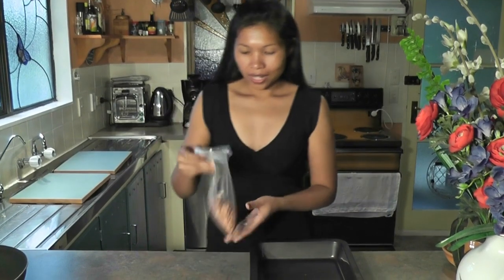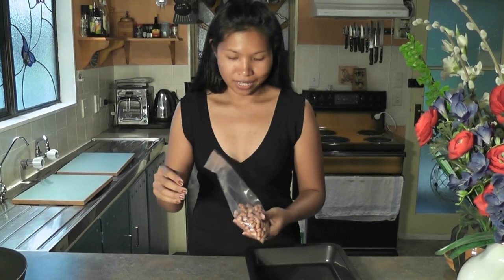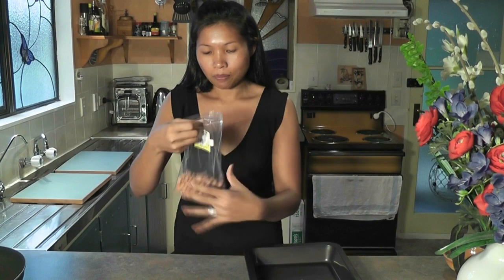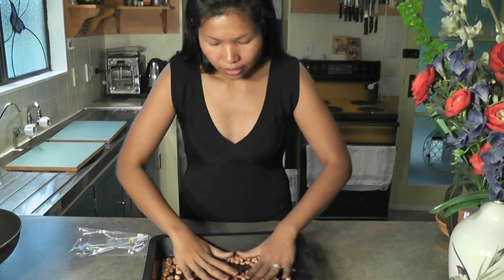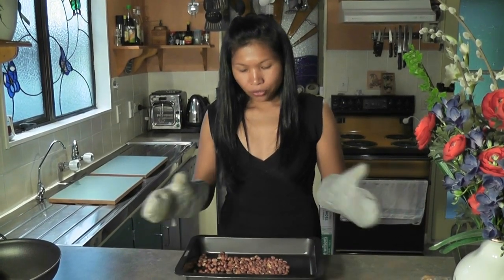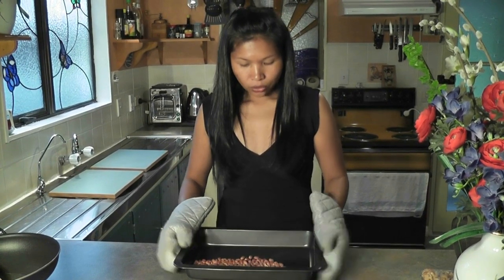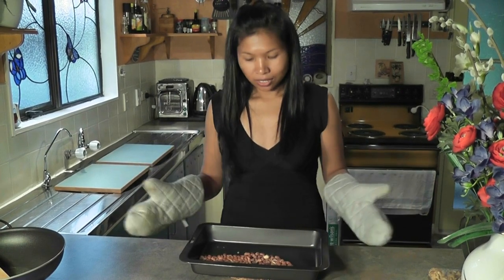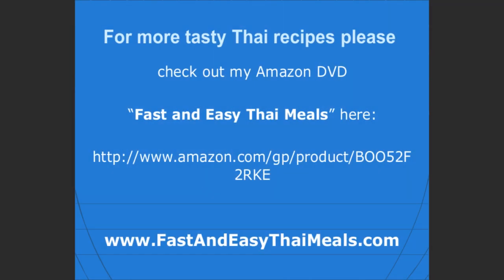Roasted Peanuts - Homemade Style.avi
- Learn how to cook tasty, mouth-watering Thai dishes in no time! Fast and Easy Thai Meals solves the headache of what to cook, and each meal is prepared and cooked in under 10 minutes